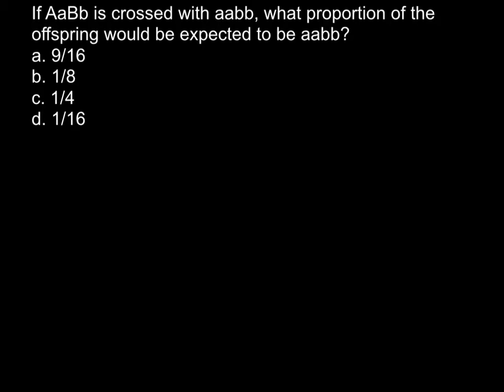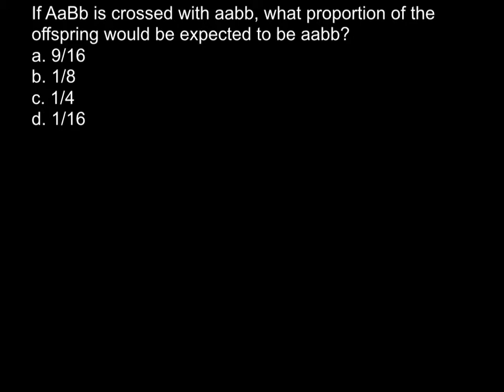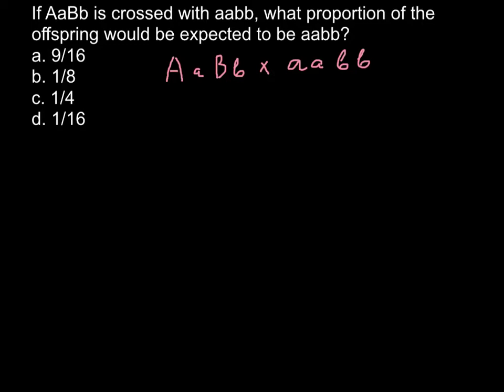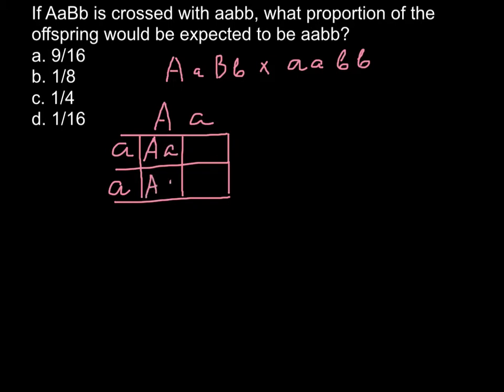How to find genotype ratio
Phenotype and Genotype
There are two parts to this definition ...
PhenotypeThis is the "outward, physical manifestation" of the organism. These are the physical parts, the sum of the atoms, molecules, macromolecules, cells, structures, metabolism, energy utilization, tissues, organs, reflexes and behaviors; anything that is part of the observable structure, function or behavior of a living organism.
GenotypeThis is the "internally coded, inheritable information" carried by all living organisms. This stored information is used as a "blueprint" or set of instructions for building and maintaining a living creature. These instructions are found within almost all cells (the "internal" part), they are written in a coded language (the genetic code), they are copied at the time of cell division or reproduction and are passed from one generation to the next ("inheritable"). These instructions are intimately involved with all aspects of the life of a cell or an organism. They control everything from the formation of protein macromolecules, to the regulation of metabolism and synthesis.
 The relationship between the genotype and phenotype is a simple one ...
The Genotype codes for the  Phenotype
The "internally coded, inheritable information", or Genotype, carried by all living organisms, holds the critical instructions that are used and interpreted by the cellular machinary of the cells to produce the "outward, physical manifestation", or Phenotype of the organism.

Thus, all the physical parts, the molecules, macromolecules, cells and other structures, are built and maintained by cells following the instructions give by the genotype. As these physical structures begin to act and interact with one another they can produce larger and more complex phenomena such as metabolism, energy utilization, tissues, organs, reflexes and behaviors; anything that is part of the observable structure, function or behavior of a living organism.